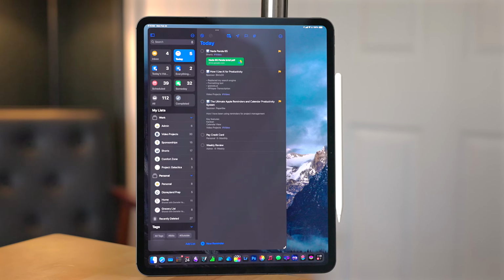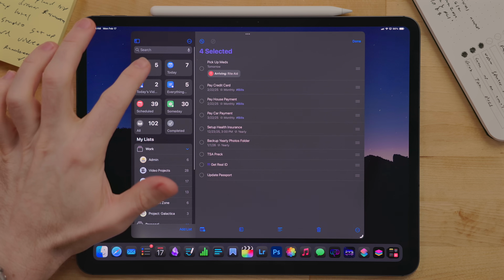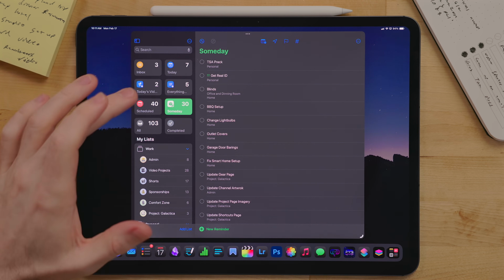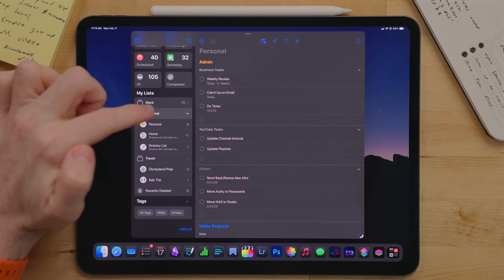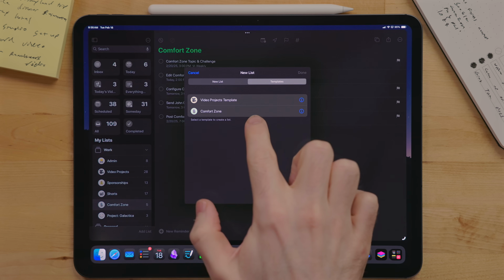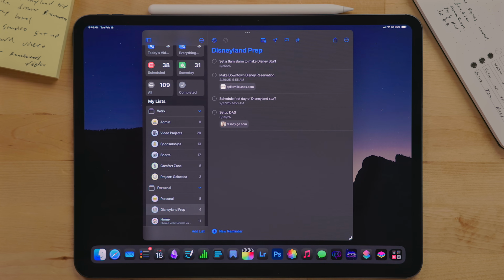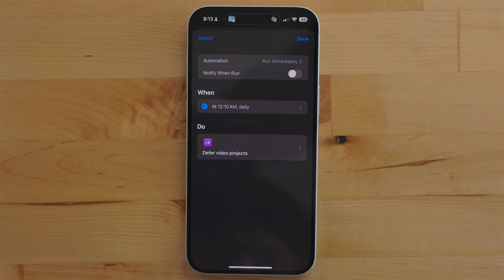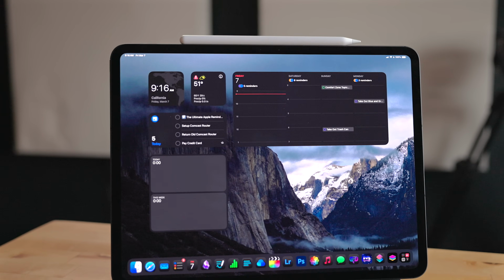How I Use Apple Reminders to Be Productive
Let's talk about my Apple Reminders setup.

## Chapters
Intro 00:00
Why Switch? 00:12
Setting Up Reminders 01:50
Lists 02:39
Inbox 03:16
Sponsor: Paperlike 04:05
Smart Lists 05:16
Organizing Lists 07:57
Shared Lists 09:58
Kanban Board 10:53
Templates 12:31
Multiwindow 12:56
Managment 13:35
Creating Tasks 14:54
Third party Apps 16:22
Shortcuts 17:42
Calendar 19:48
Wrap Up 22:12